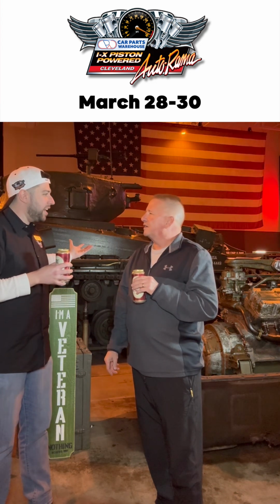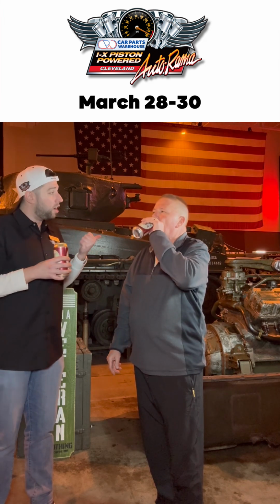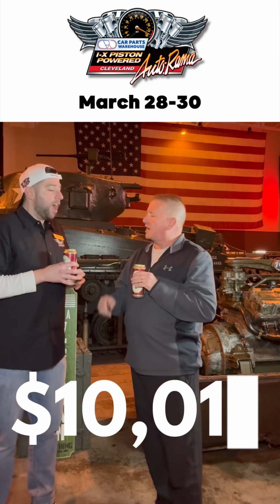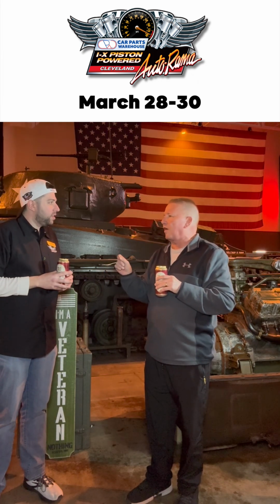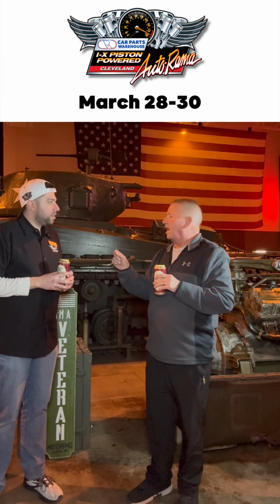Show Spotlight with Scott: Piston Power 2025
In this episode of Show Spotlight with Scott, we’re diving into the history of the I-X Center and getting the inside scoop on the Car Parts Warehouse I-X Piston Powered Auto-Rama with Show Manager Steve Legerski!

🏁 Hear what’s in store for this year’s show, you won’t want to miss this one. 🎟️💰